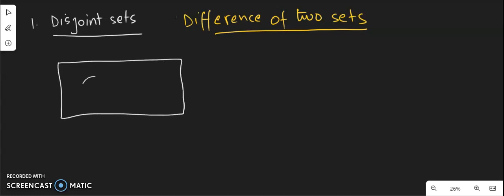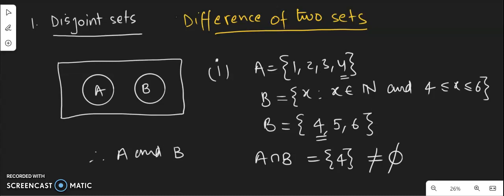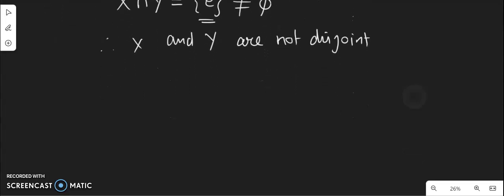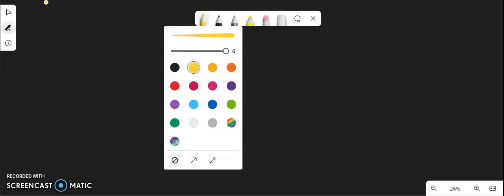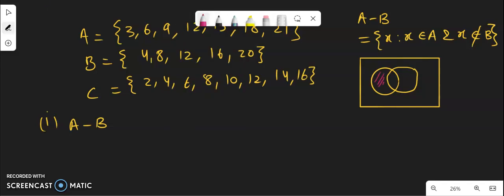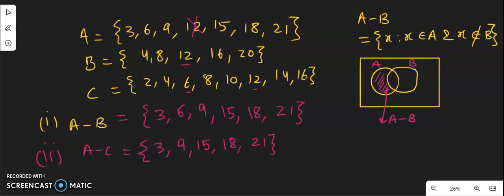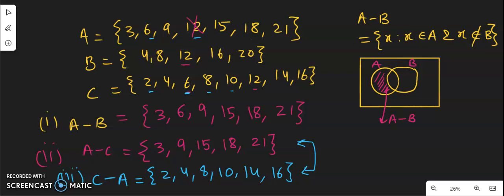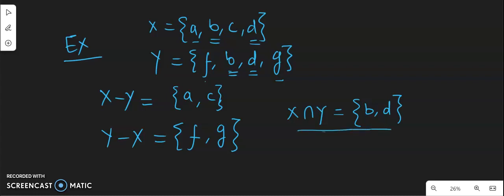Lec 13 - Disjoint Sets and Difference of Sets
The video discusses the disjoint sets and difference of sets with numerical examples. The video is helpful for the students taking a course in set theory, probability theory or mathematics. The video explains the numerical results via veen diagrams as and when needed.